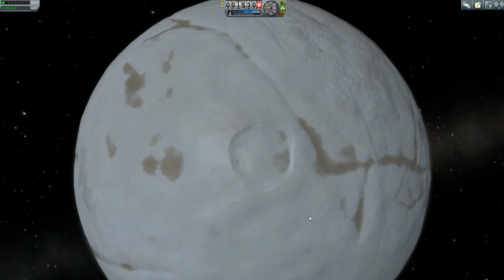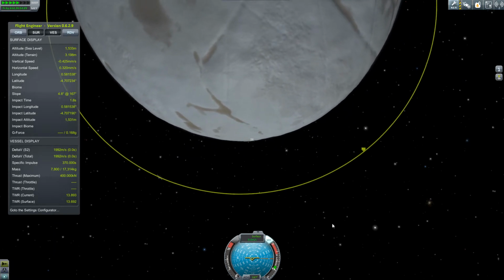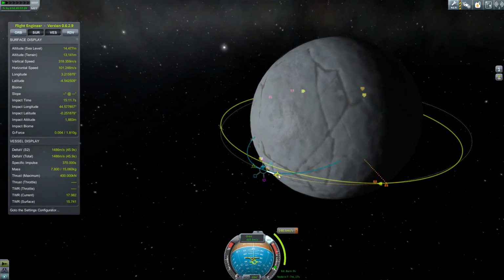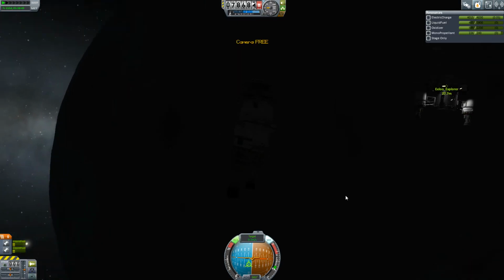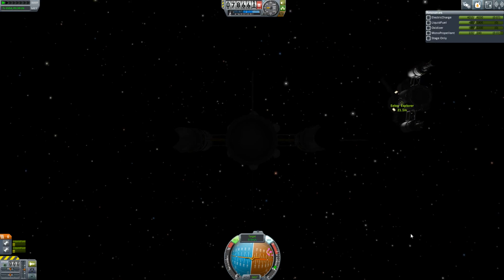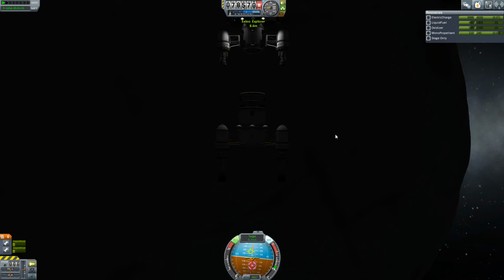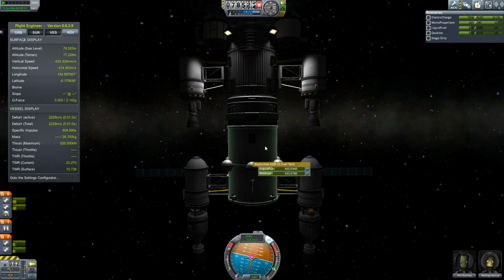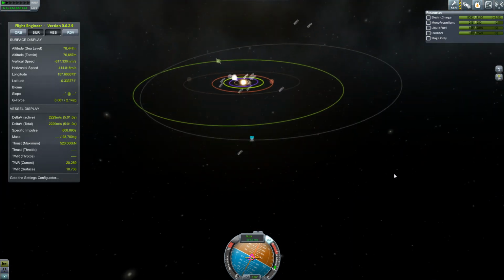Kerbal Space Program 0.25 - Ep. 24 - Rendezvous In Eeloo Orbit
In this episode of Kerbal Space Program 0.25, it's time to get the crew off of Eeloo and back into space. Once in orbit we complete a rendezvous with our service module and plan our return trip back to Kerbin.